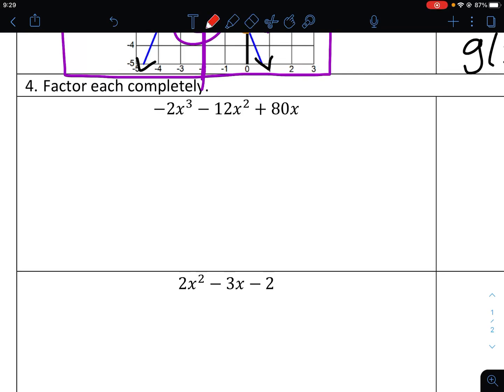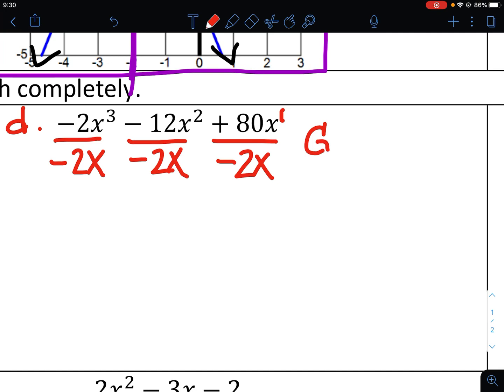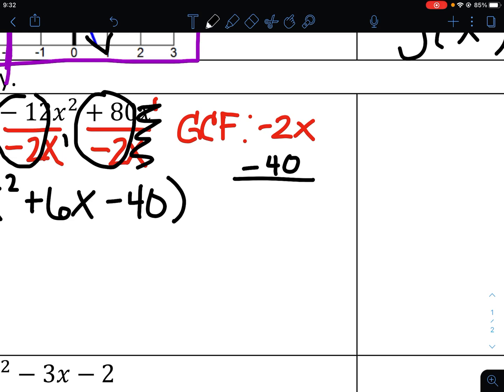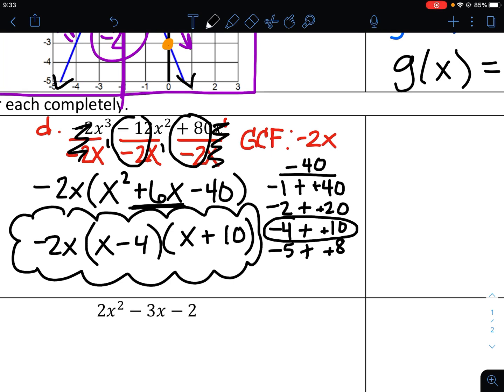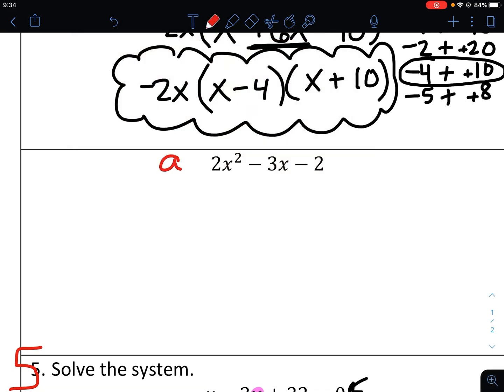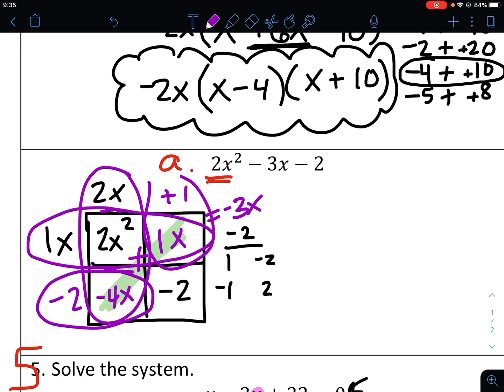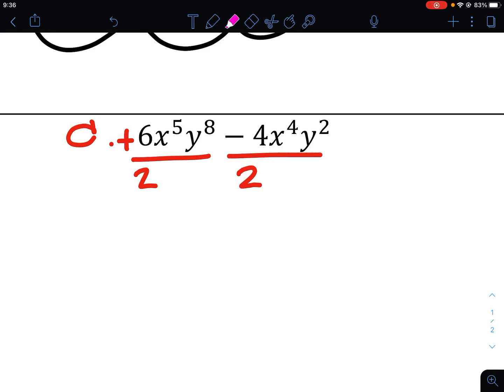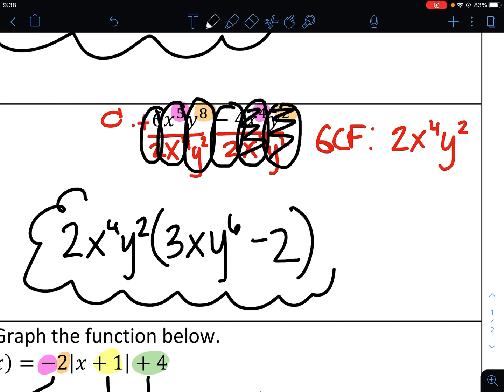M2 U7 Mixed Review #4